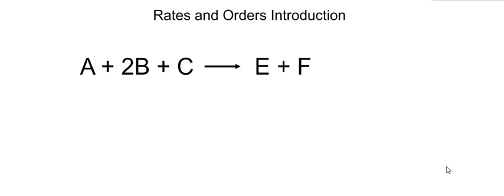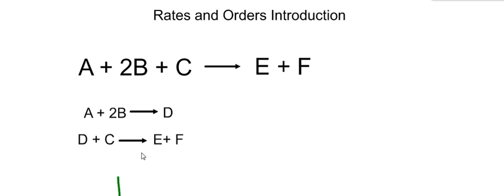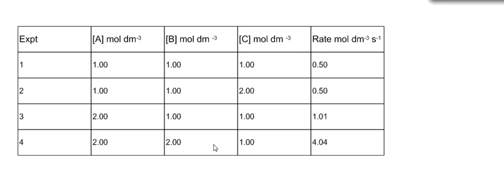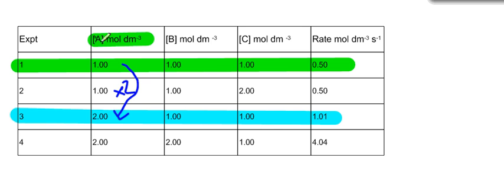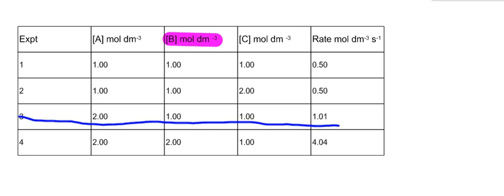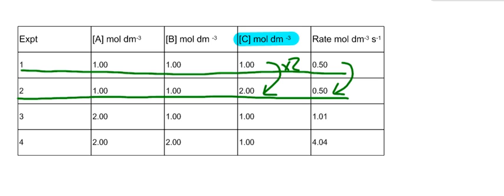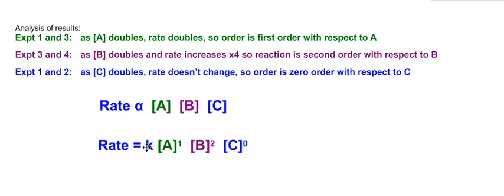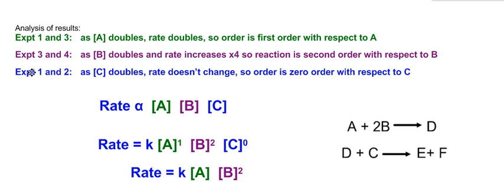Rates and orders introduction